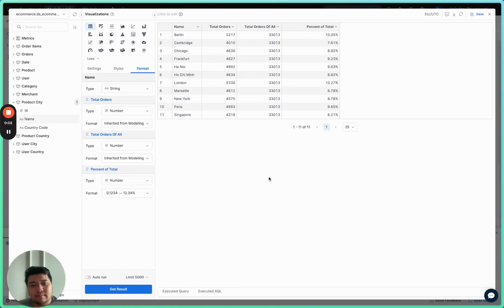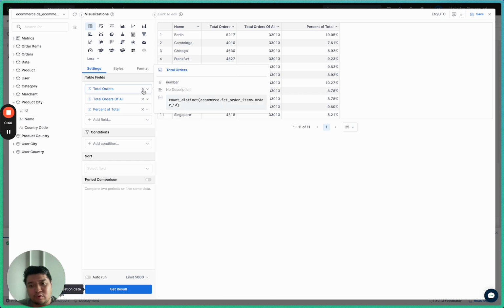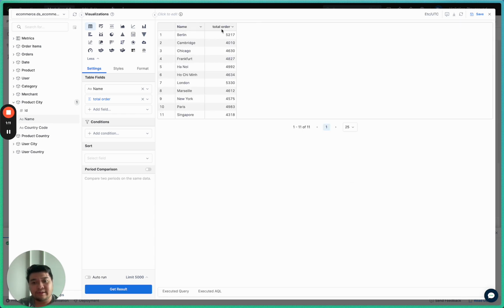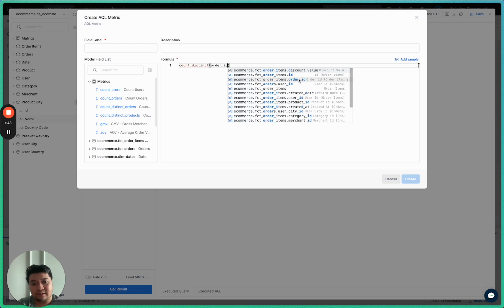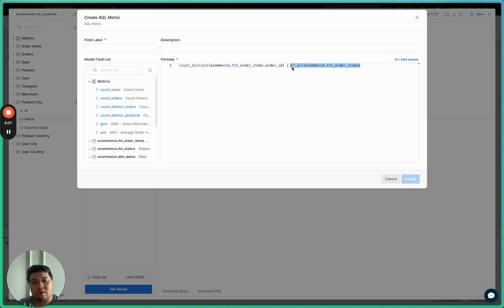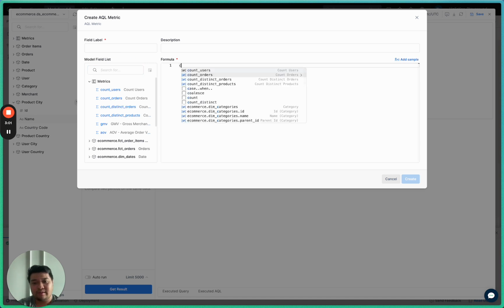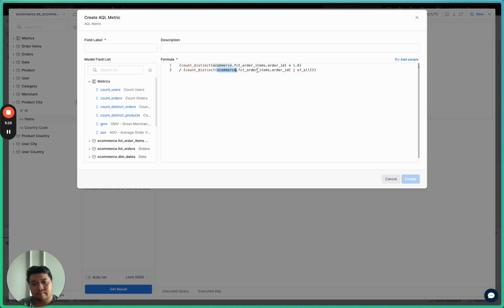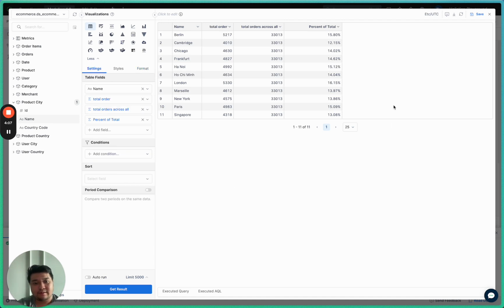Percent of Total Analysis: Set Up in Seconds with Just 1 Line of Code! (Powered by Holistics AQL)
This video walks you through how to calculate the Percent of Total metric using Holistics & AQL. Percent of Total is a useful when you need to understand how a metric contributes to the overall population (revenue for a country with respect to revenue across all countries).

0:00 Introduction
0:47 Listing Cities
1:27 Total Orders Across All Cities
3:01 Calculating Percentage